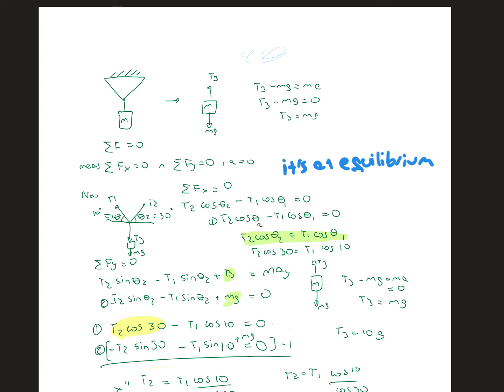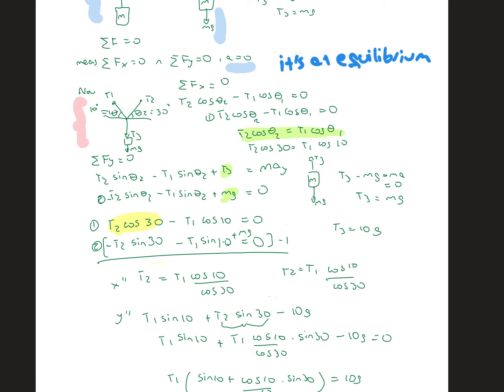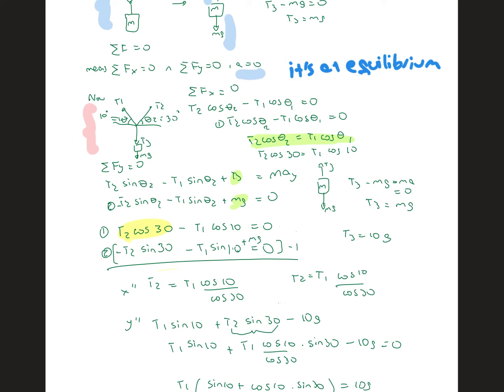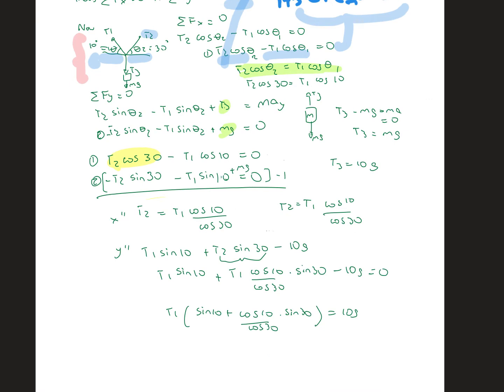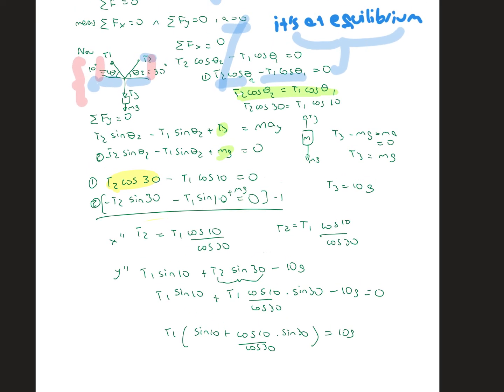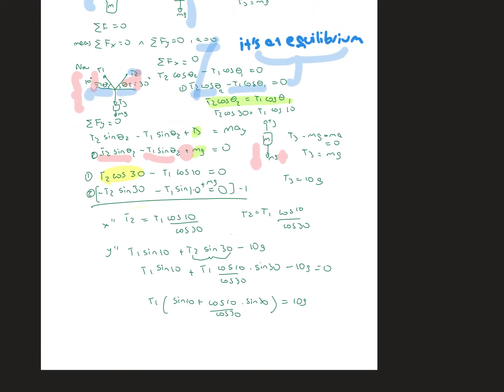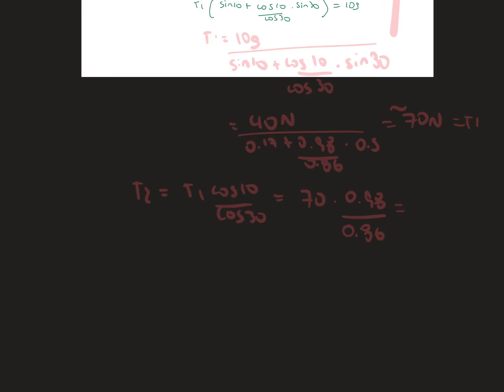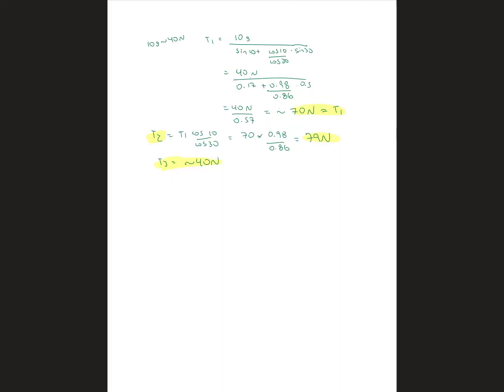23My+notes+for+Newtons+laws (2)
00:00 Slide 1
00:05 Slide 2
00:10 Slide 3
00:15 Slide 4
00:20 Slide 5
00:25 Slide 6
00:30 Slide 7
00:35 Slide 8
00:40 Slide 9
03:52 Slide 10
04:19 Slide 11
04:24 Slide 12
04:29 Slide 13
04:34 Slide 14
04:39 Slide 15
04:44 Slide 16
04:49 Slide 17
04:54 Slide 18
04:59 Slide 19
05:04 Slide 20
05:09 Slide 21
05:14 Slide 22
05:19 Slide 23